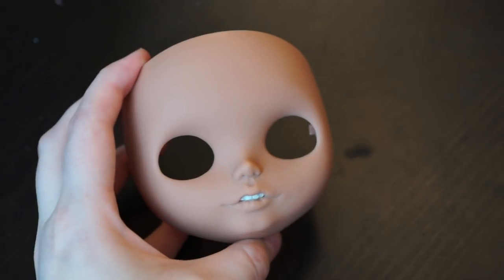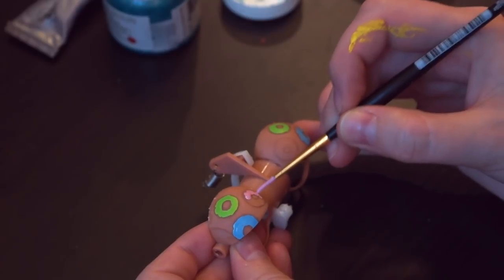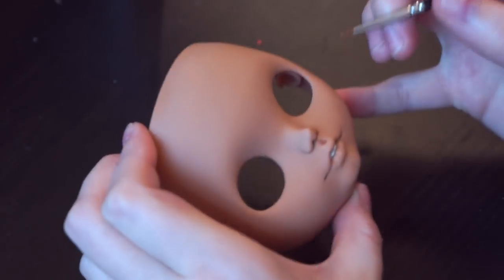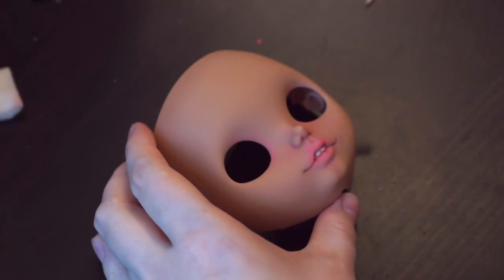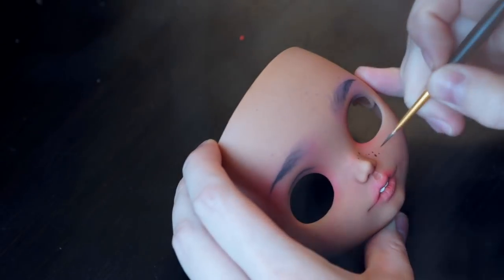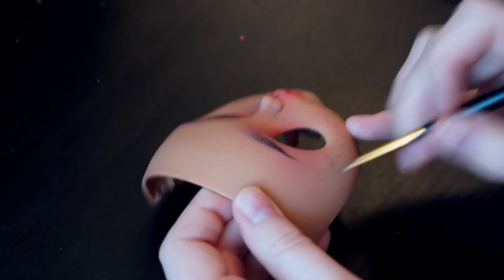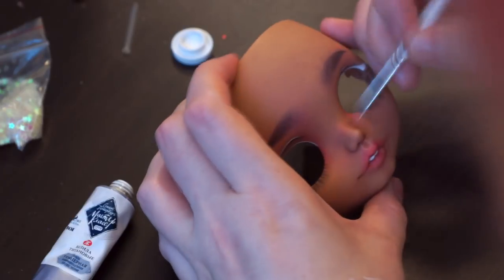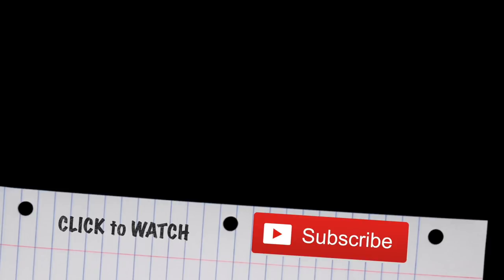Faceup Tutorian №73 BLYTHE with TEETH Curving {donut}